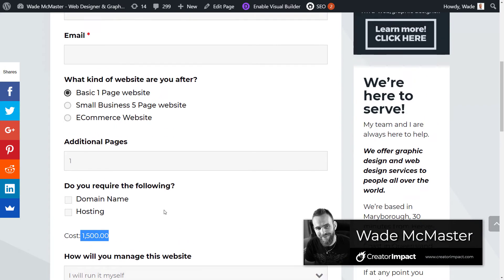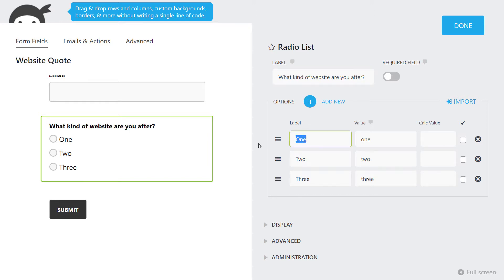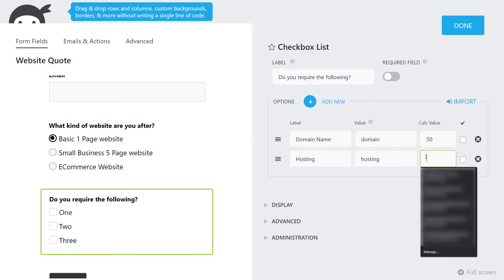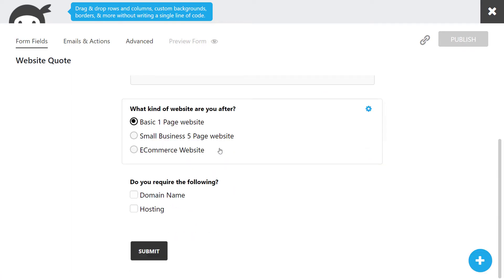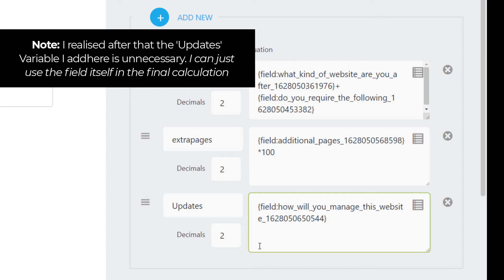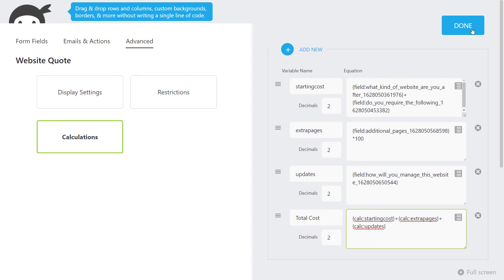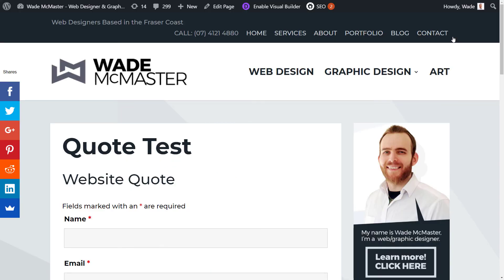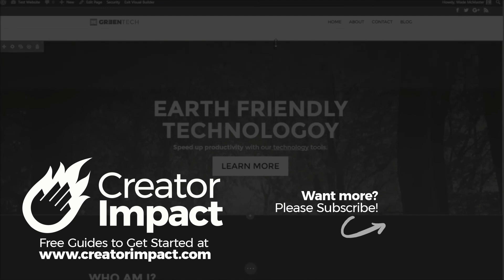How to use Ninja forms calculation and create a Quote form!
In this Ninja forms WordPress Plugin Tutorial I show you how to use Ninja forms calculations and create a Quote form that updates on the form as well as sending the total via email.

--- ⚒ // TOOLS // ⚒ ---

 🔗BEGINNER COURSE
Build a website, set up your presence online and start earning money:

// CREATOR IMPACT

The process is much simpler than expected, as you can create basic formulas and then further add, subtract, multiply or divide those formulas and even list them on the form to show live updates on the number or price calculated.

So check out the video to see how you can accomplish this on your WordPress website.

To learn how to get started with a basic contact form using Ninja Forms, check out the video below: